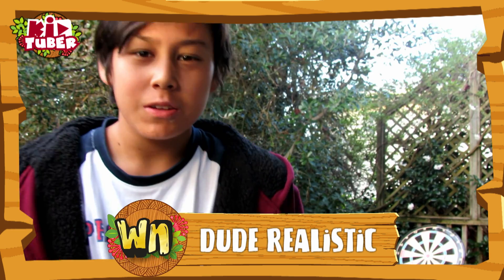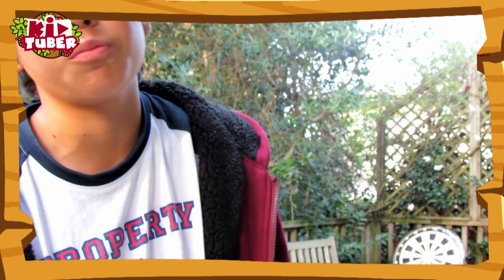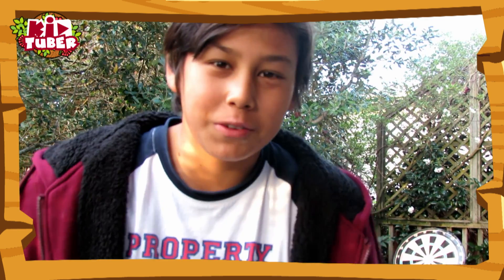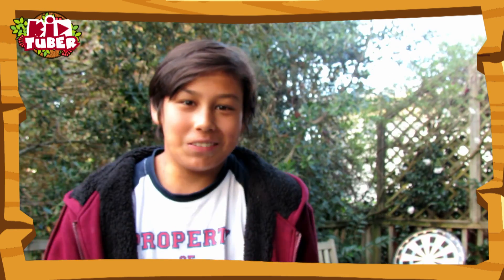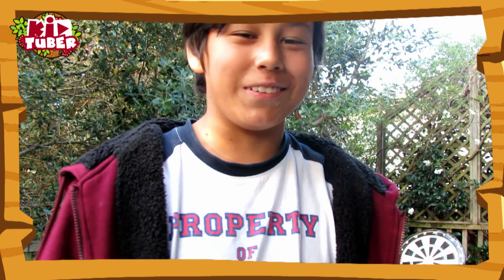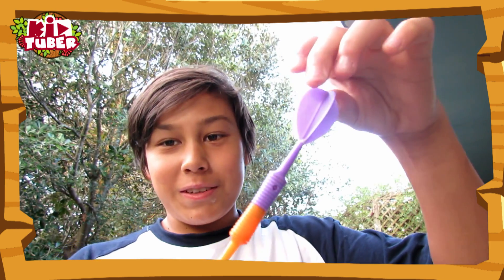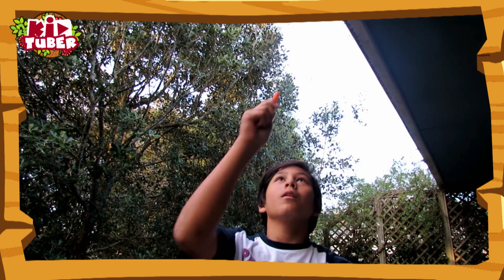Hitting a Bulls Eye in Darts! | Dude Realistic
Today Branson is hitting the target right on the head, with his magnetic dartboard this week! Think you could hit a bullseye easily enough??